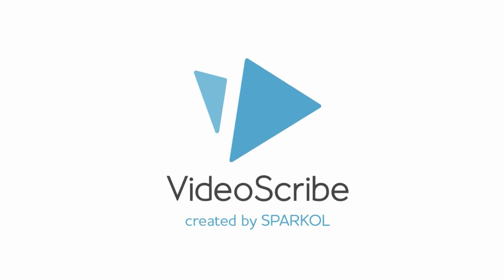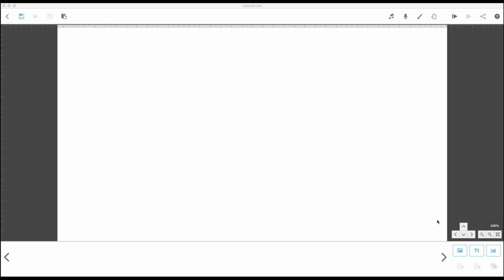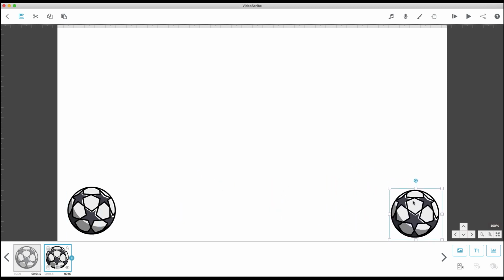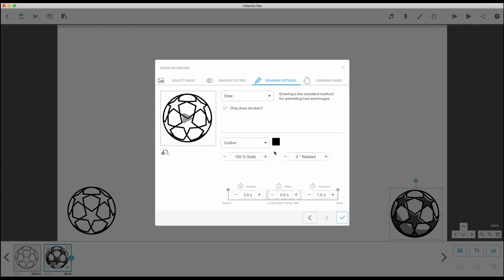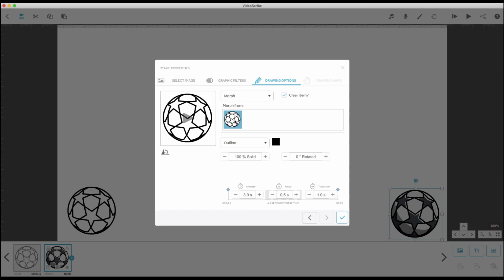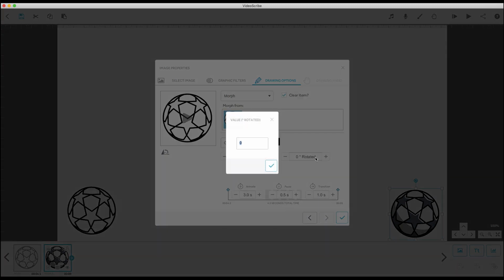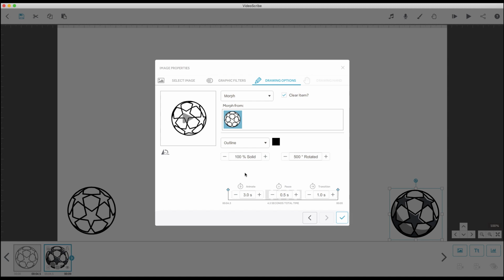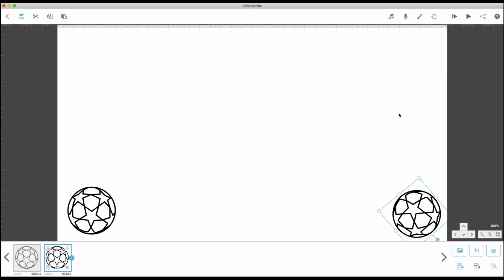Morph - Move or rotate an image | VideoScribe made by Sparkol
There are lots of great things you can achieve by using Morph!

This is one of four videos that will show you some of the brilliantly creative options:

Watch them all as well as read extra tips and tricks on our Morph Images help